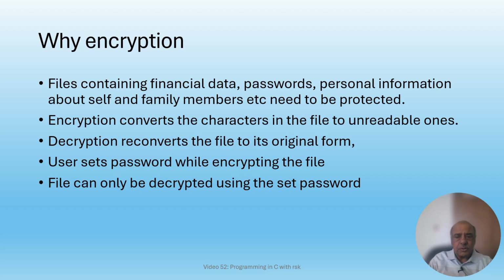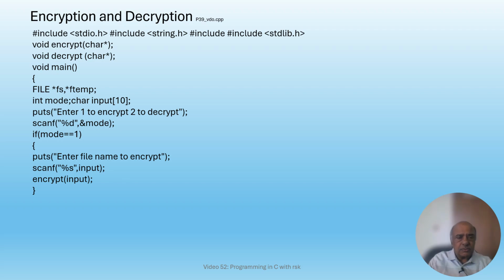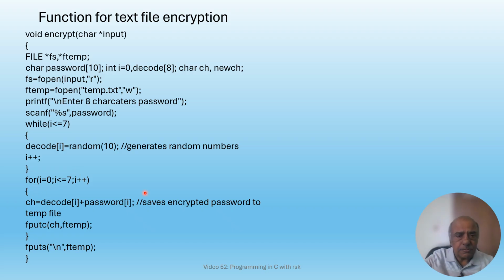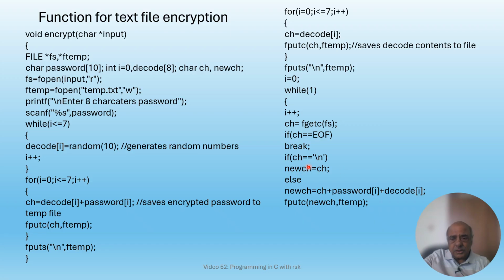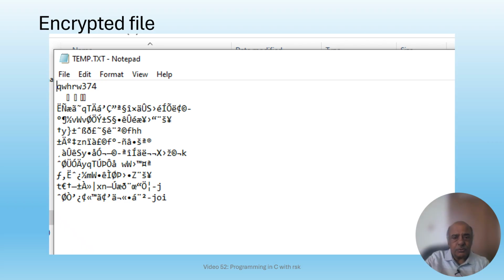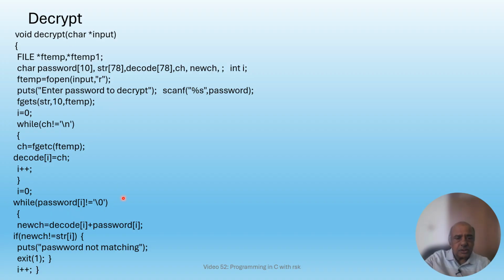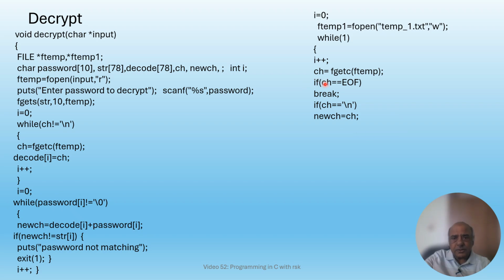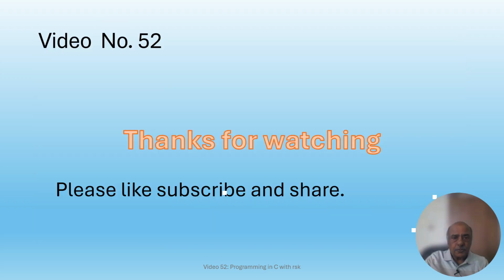C program which creates a unique algorithm for file encryption.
C program, Encryption, Decryption, Algorithm, fgetc(), fputc(), Password, Coding and Decoding a text file, fopen(), fclose(), fgets(), Programmimg in C, with rsk,